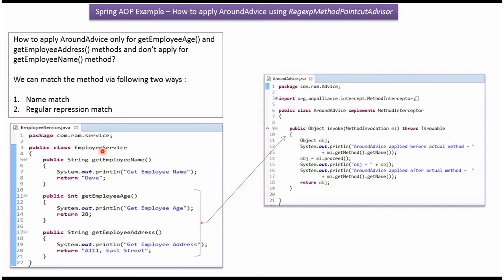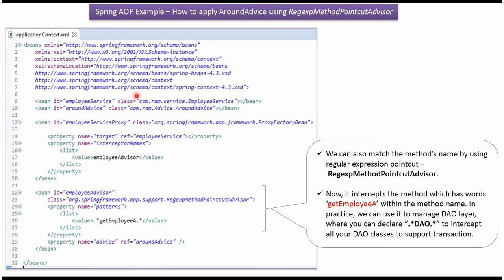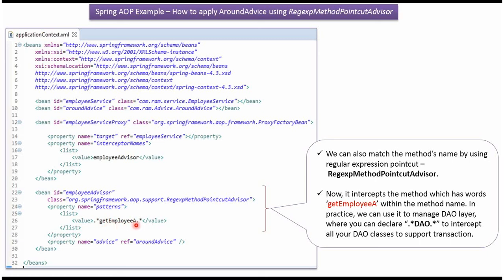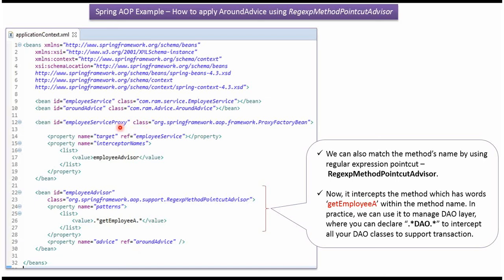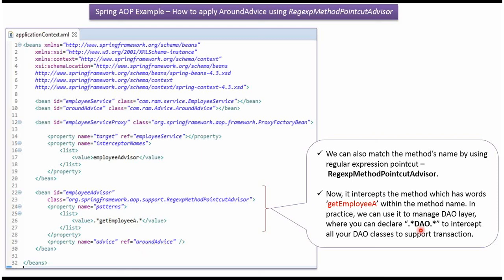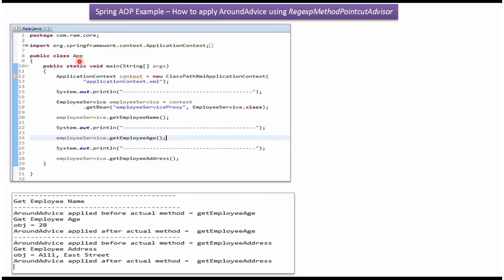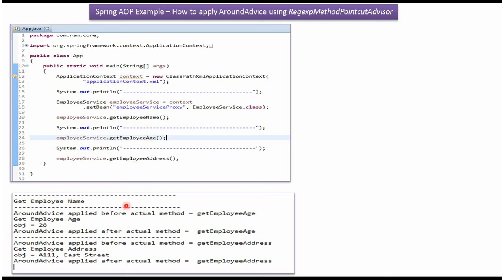Understanding Spring AOP: Applying AroundAdvice with RegexpMethodPointcutAdvisor | Spring Tutorial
Welcome to our comprehensive Spring tutorial on applying AroundAdvice using the RegexpMethodPointcutAdvisor in Spring AOP!

In this tutorial, we'll dive deep into the powerful world of Spring Aspect-Oriented Programming (AOP) and explore how to effectively implement AroundAdvice using the RegexpMethodPointcutAdvisor.

- **Understanding AOP in Spring:** We'll start by providing an overview of Aspect-Oriented Programming in the Spring framework, explaining its significance and benefits in software development.

- **AroundAdvice Explained:** Delve into the concept of AroundAdvice, a type of advice in Spring AOP, and how it allows us to intercept method invocations.

- **RegexpMethodPointcutAdvisor:** Learn about the RegexpMethodPointcutAdvisor, a specific kind of pointcut advisor that utilizes regular expressions to define method patterns.

- **Implementation Steps:** Follow along as we walk through a step-by-step guide on how to apply AroundAdvice using the RegexpMethodPointcutAdvisor in Spring. We'll cover code examples and best practices to help you understand and implement this technique effectively.

- **Real-world Use Cases:** Explore practical scenarios where applying AroundAdvice with the RegexpMethodPointcutAdvisor can be beneficial in your Spring applications, such as logging, security, and transaction management.

- This tutorial is perfect for Spring developers looking to enhance their understanding of AOP and how to leverage AroundAdvice efficiently using the RegexpMethodPointcutAdvisor.

- Gain hands-on experience and valuable insights into implementing AroundAdvice with the RegexpMethodPointcutAdvisor, empowering you to write cleaner, more maintainable code and better manage cross-cutting concerns in your Spring projects.

Whether you're a beginner or an experienced Spring developer, this tutorial will equip you with the knowledge and skills to use AroundAdvice effectively with the RegexpMethodPointcutAdvisor in Spring AOP.

Spring AOP Example – How to apply AroundAdvice using RegexpMethodPointcutAdvisor | Spring Tutorial | Spring Framework | Spring basics